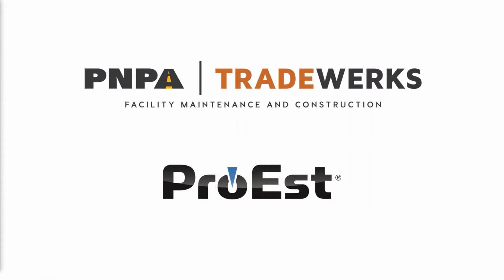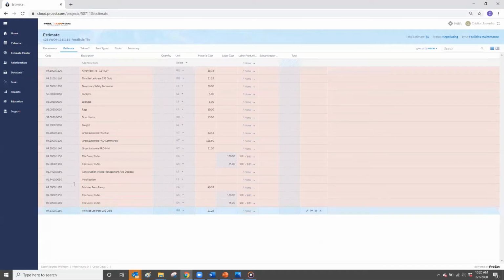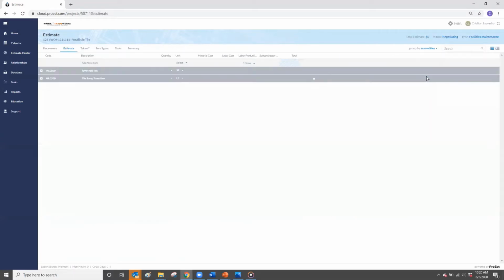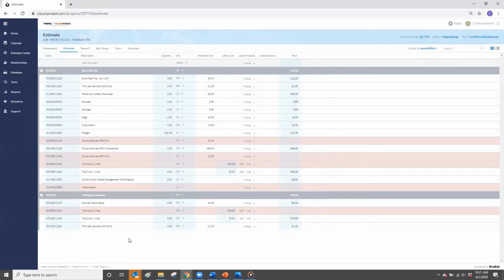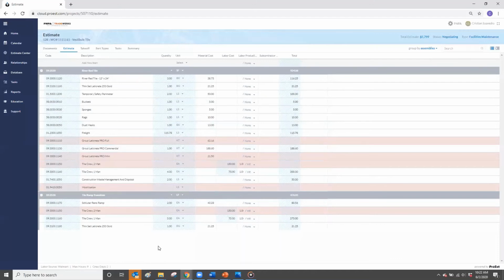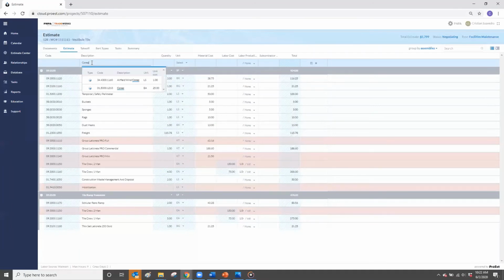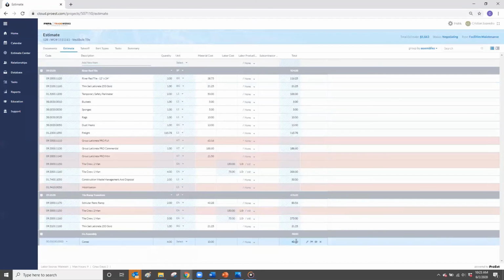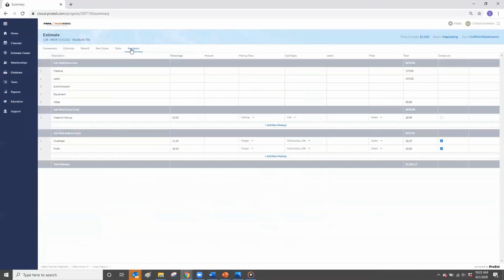Create figures on Proest Part 1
Welcome to PNPA/TradeWerks Video Training Session

In this session you will learn How to create figures on Proest Part 1.